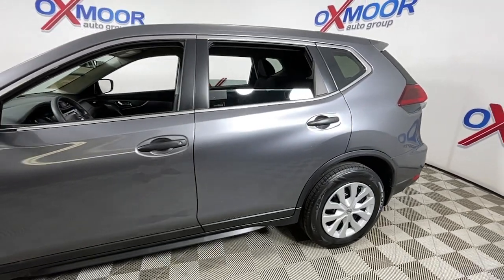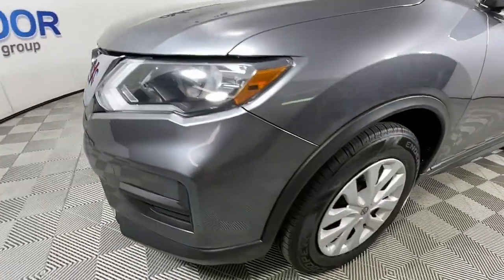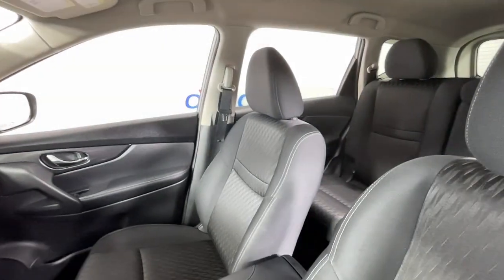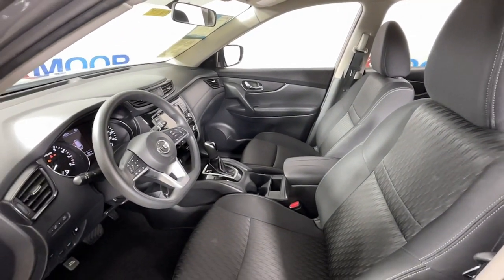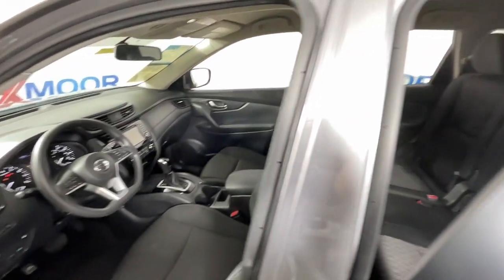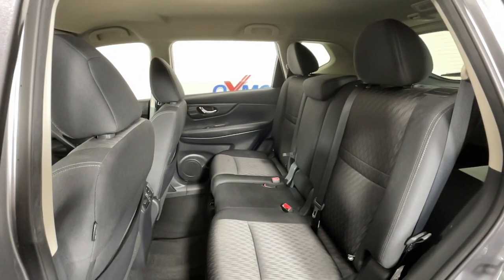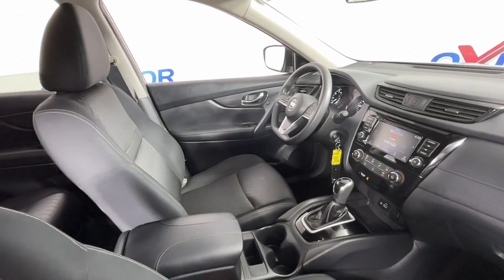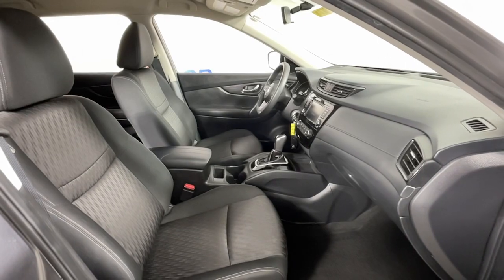2018 Nissan Rogue at Oxmoor Mazda | Louisville & Lexington, KY MU7095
Gun Metallic Used 2018 Nissan Rogue available at Oxmoor Mazda in Louisville, Kentucky. Servicing the Lexington, Elizabethtown, KY New Albany, IN Jeffersonville, IN area.

Oxmoor Mazda
7913 Shelbyville Rd

2018 Nissan Rogue S Vehicle is at OXMOOR MAZDA.